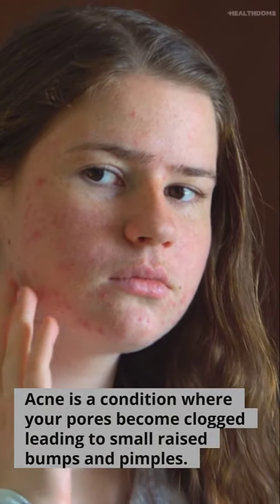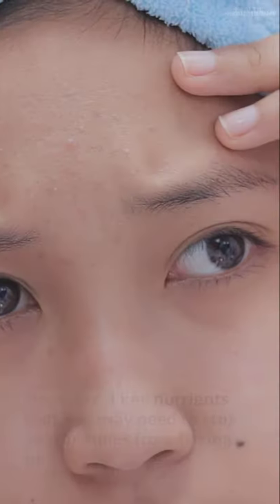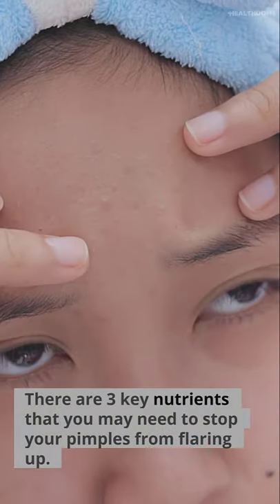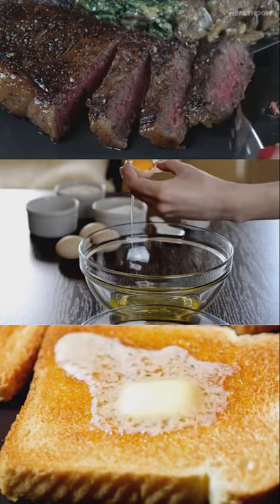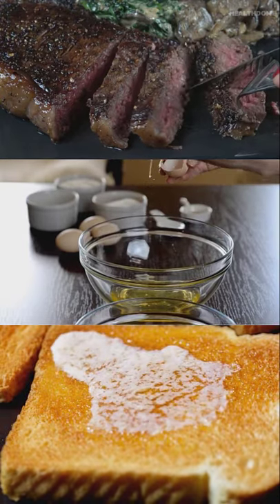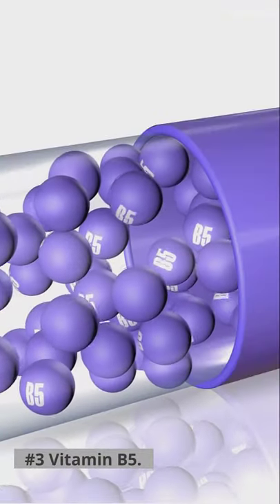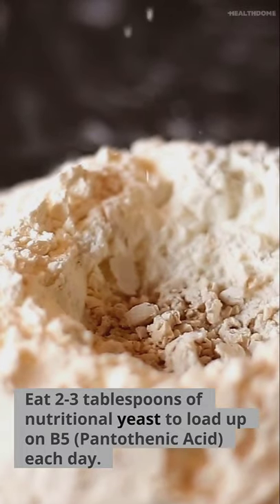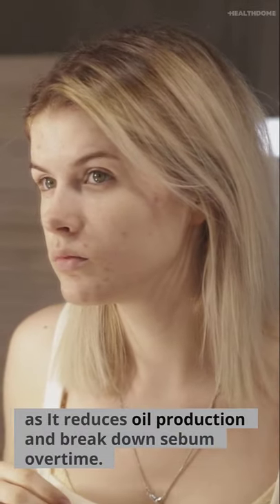How To Get Rid of Acne and Spots on Face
How To Get Rid of Acne and Spots on Face | How To Stop Acne For Men and Women | Best Acne Treatment | How To Prevent Acne Spots | How To Stop Acne Breakouts | Acne Treatment

Acne is a condition where your pores become clogged leading to small raised bumps and pimples. There are 3 key nutrients that you may need to stop your pimples from flaring up.

#1 Retinol Vitamin A. You can get more active vitamin A from eating beef liver, egg yolks, cod liver oil and real butter.

#2 Zinc. it regulates immune cell response in a way that reduces inflammation drastically, thereby addressing one of the root causes of acne formation. You can get more zinc by eating shellfish like mussels, oysters, crab meat and pumpkin seeds

#3 Vitamin B5. Eat 2-3 tablespoons of nutritional yeast to load up on B5 (Pantothenic Acid) each day. In study it was shown that vitamin B5 help reduce facial acne as It reduces oil production and break down sebum overtime.

Hope someone found this video helpful!

healthdome is your bestie for health information and tips to maintain your fitness in natural ways.